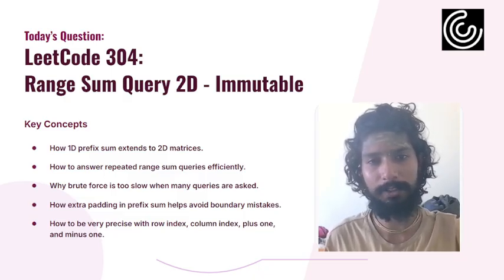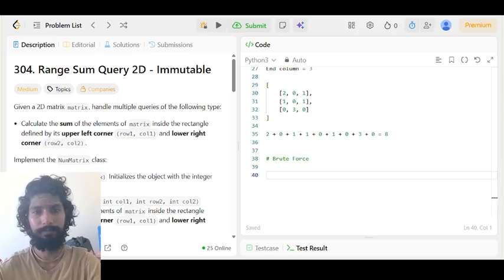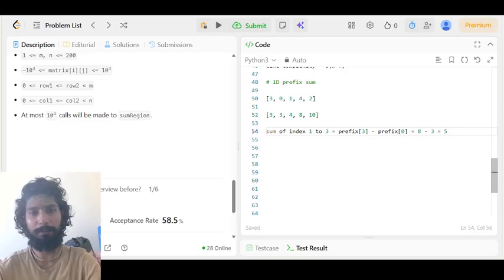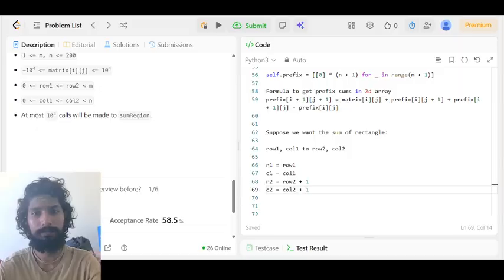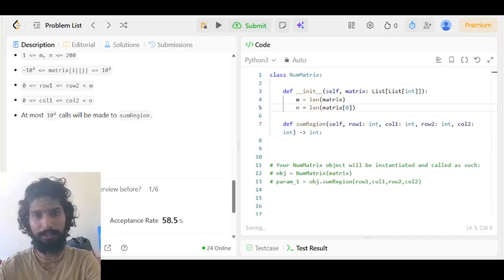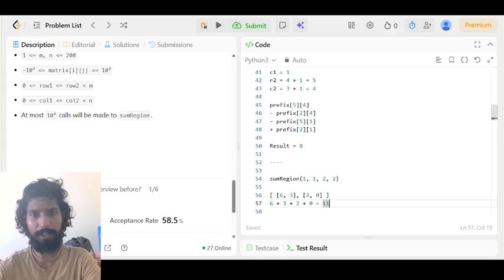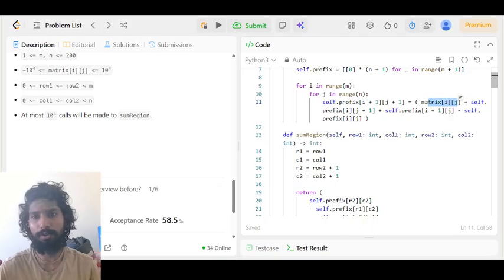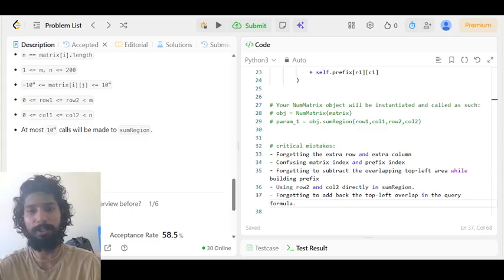LeetCode 304 - Range Sum Query 2D Immutable | 2D Prefix Sum Explained in Python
In this video, we solve LeetCode 304: Range Sum Query 2D - Immutable using the 2D Prefix Sum technique.

This problem teaches how to answer multiple rectangle sum queries in O(1) time after preprocessing the matrix.

We will first understand the problem, then look at the brute force approach, understand why it becomes slow, and then build the optimal solution using 2D prefix sum.

Key concepts covered:

1D prefix sum to 2D prefix sum
Matrix traversal
Rectangle sum queries
Inclusion-exclusion logic
Index precision with row, column, +1 and -1

Final complexity:
Preprocessing Time: O(m × n)
Query Time: O(1)
Space Complexity: O(m × n)

This is an important matrix and prefix sum problem for coding interviews.